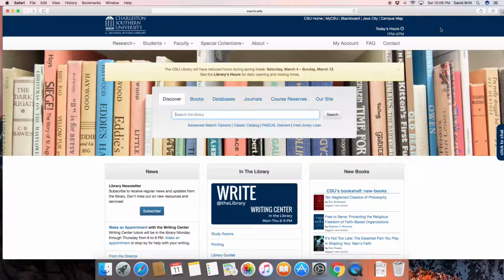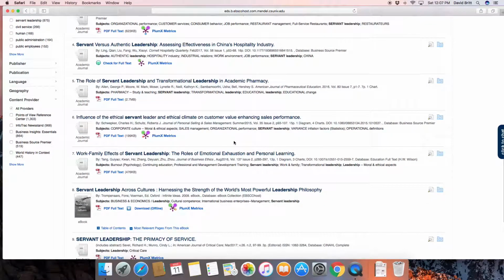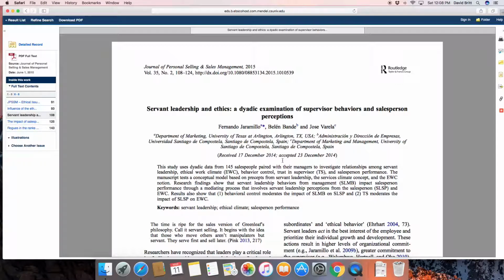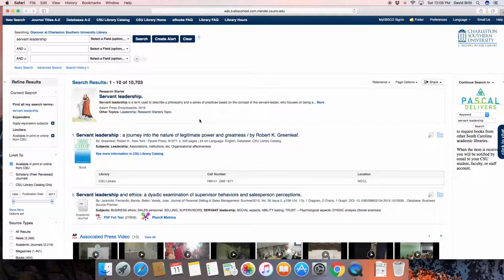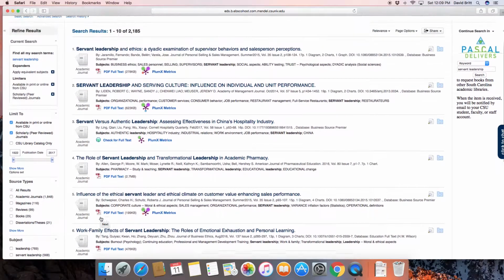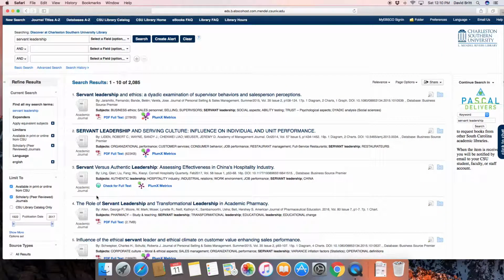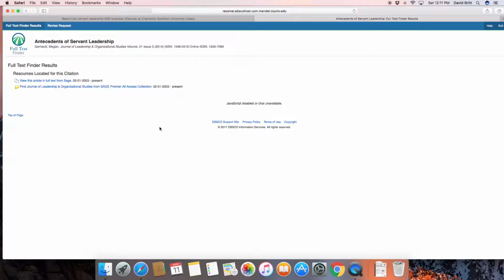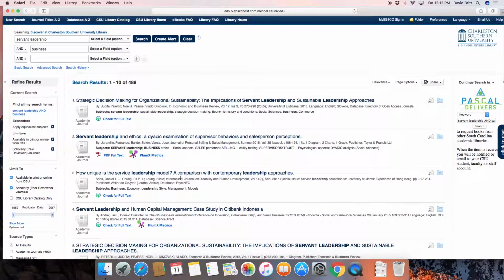CSU Online Library